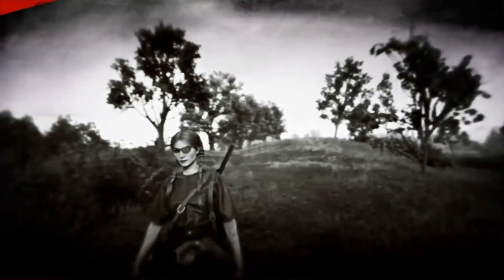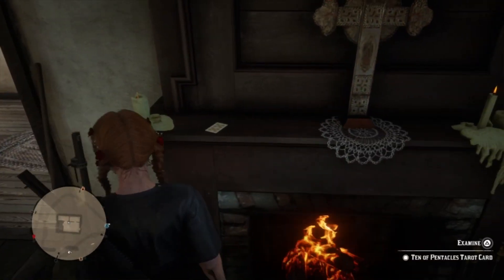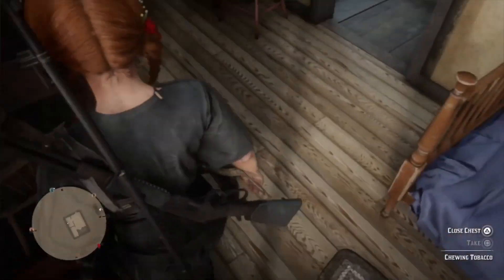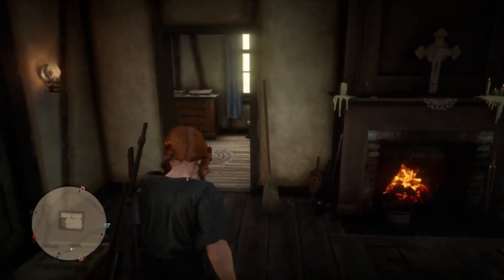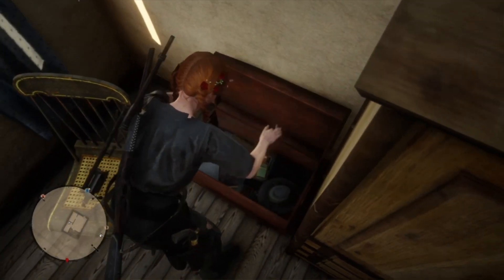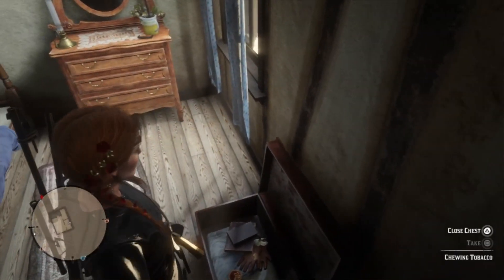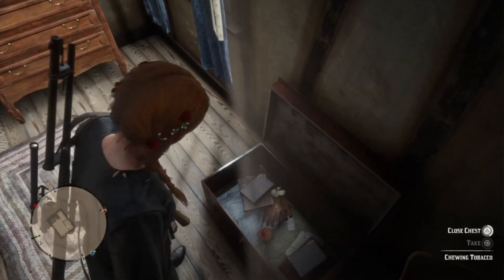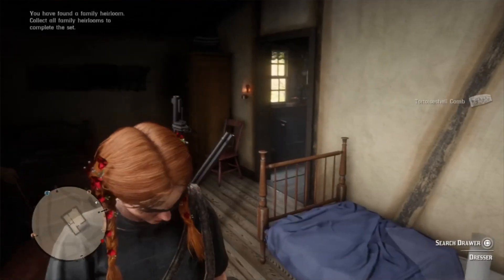EASY SOLO UNLIMITED XP CASH AN XP FOR 16HRS GLITCH Red Dead Redemption 2 Online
😲Tested After Patch 1.23 😲

FINDERS -